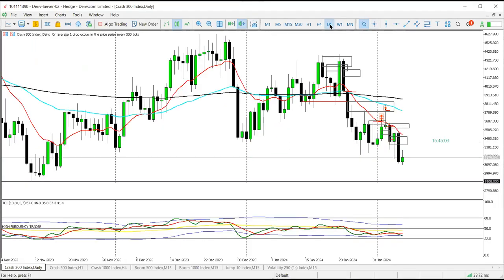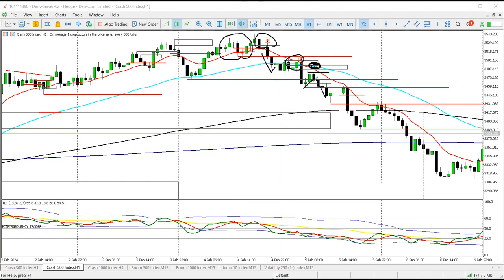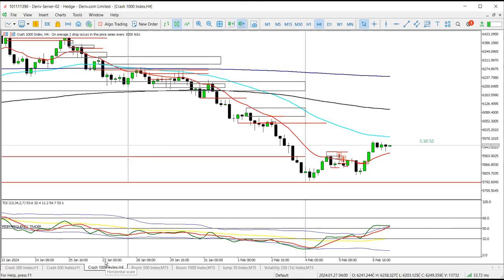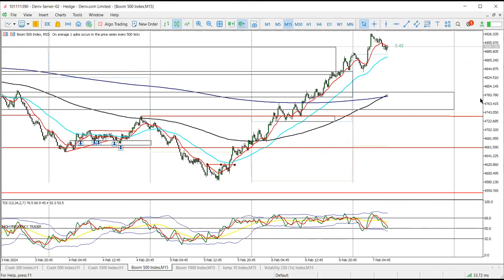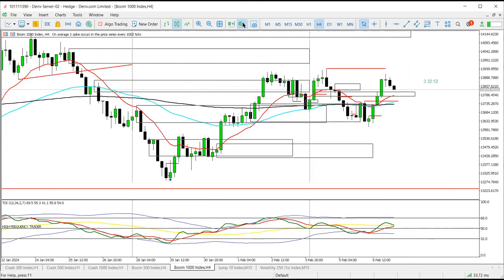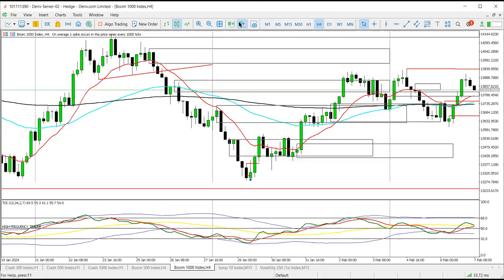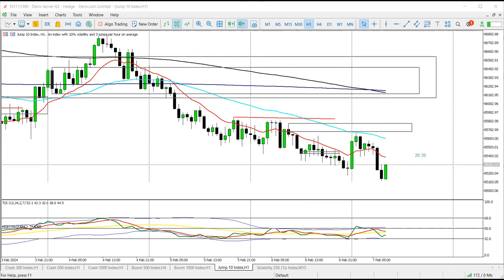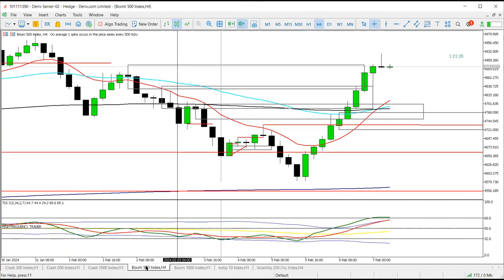Using Supply and Demand to Trade Synthetic Indices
Join us as we do a live analysis on boom and crash synthetic indices including jump10 and V250 1s

Follow up on setups and signals on our free telegram group...